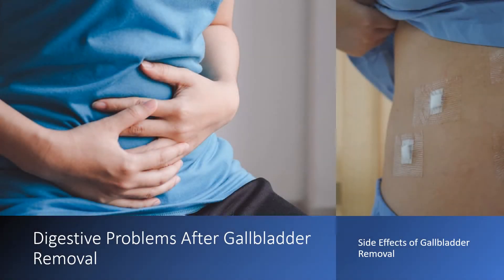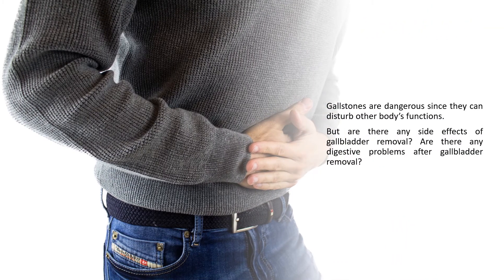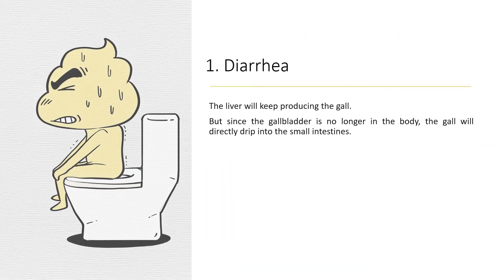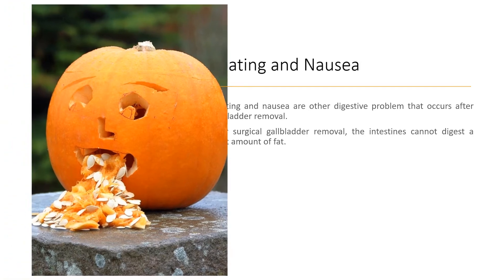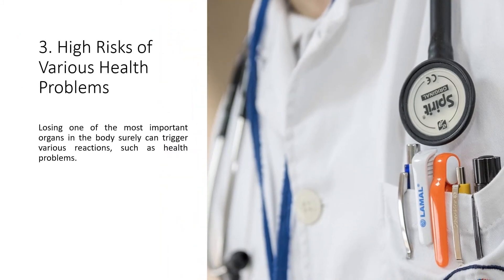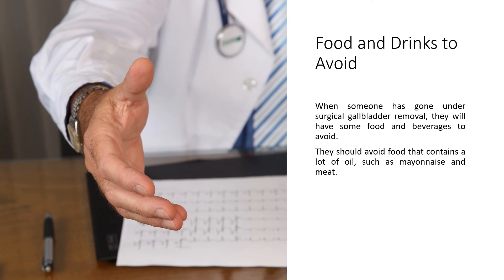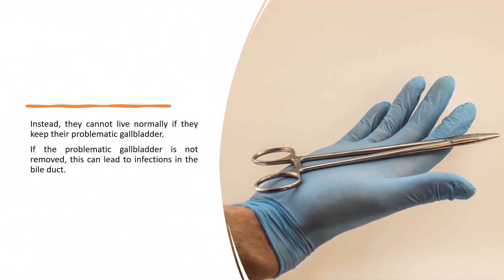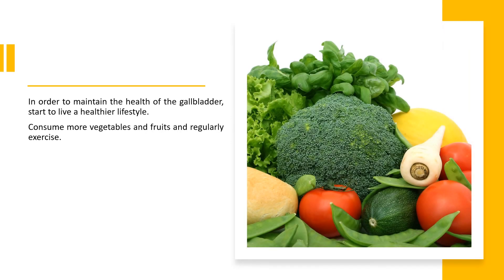Digestive Problems After Gallbladder Removal - Side Effects of Gallbladder Removal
Digestive problems after gallbladder removal can be a major concern for many people. The gallbladder is an organ that stores bile, which helps to break down fats in the body. When the gallbladder is removed, it can lead to various digestive issues such as nausea, vomiting, abdominal pain and diarrhea.

While these symptoms are usually temporary and should resolve within a few weeks, some people may experience more severe or long-term digestive problems. Understanding the potential causes of digestive problems after gallbladder removal can help you take steps to manage your symptoms and improve your quality of life.